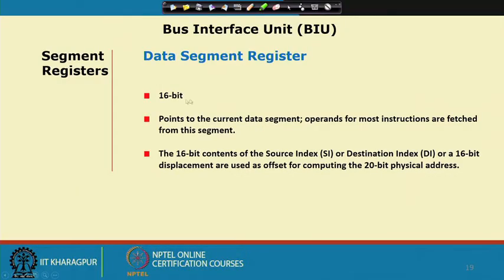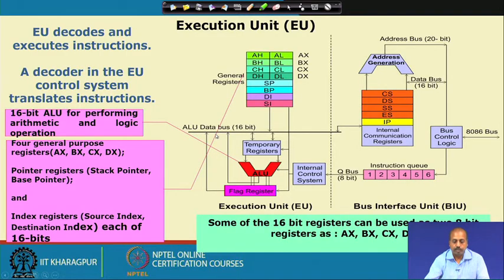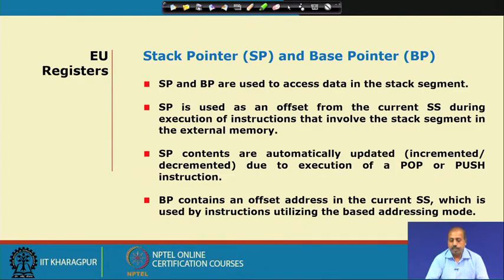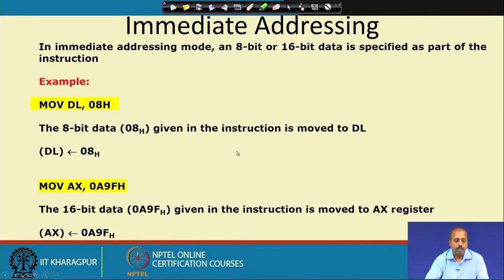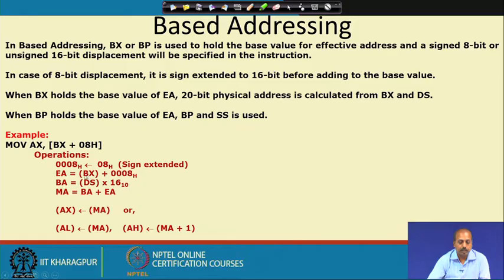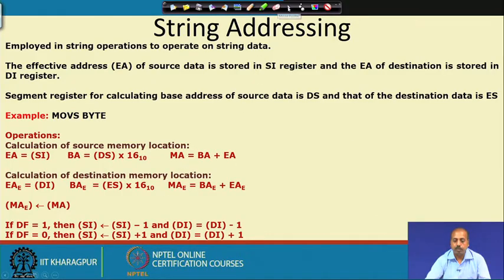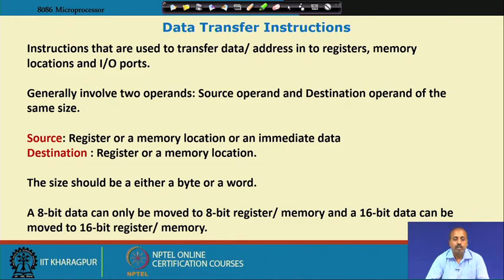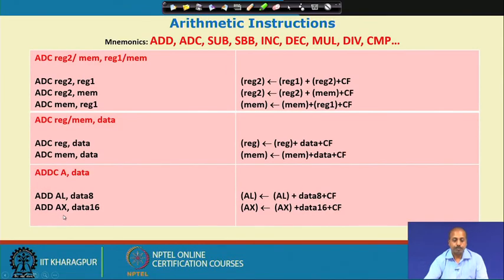Lecture 64: 8086 Microprocessor (Contd.)